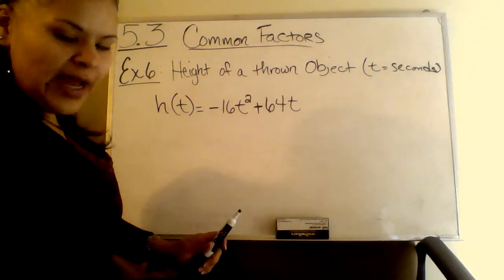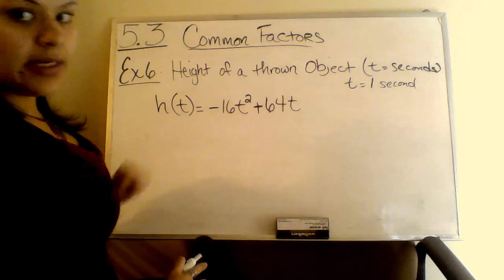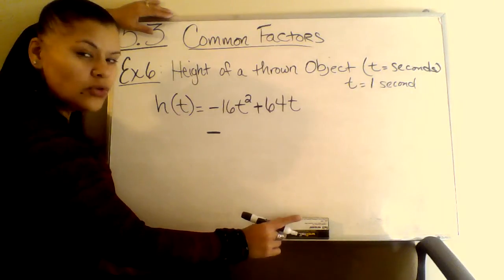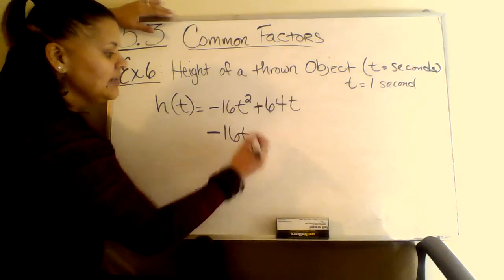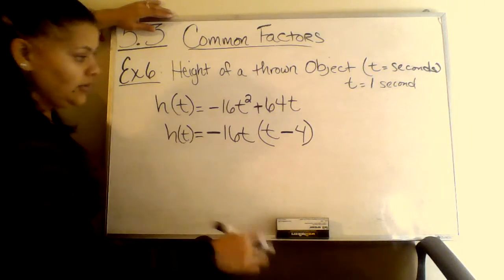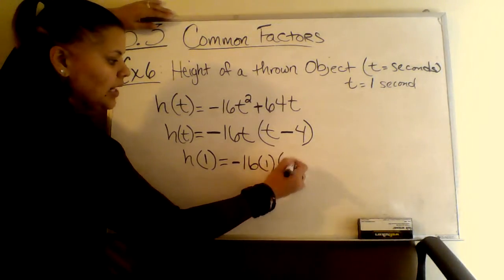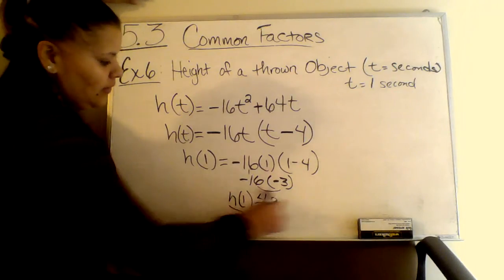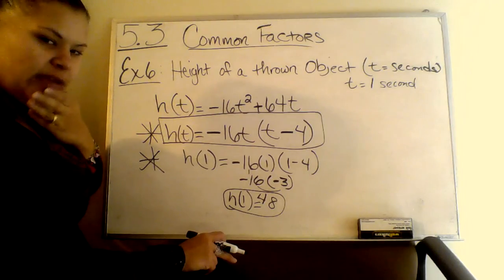5 3Part4 commonfactors